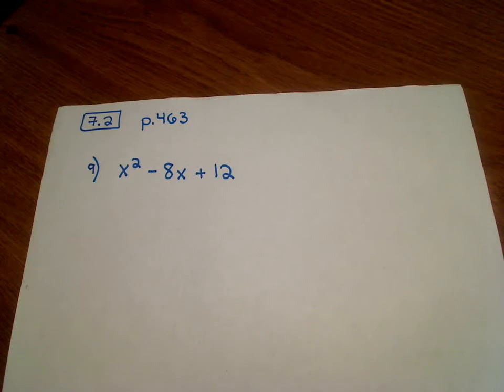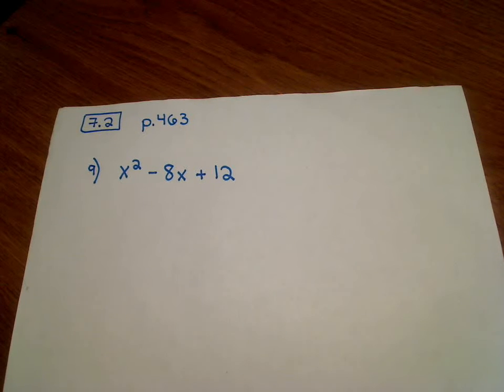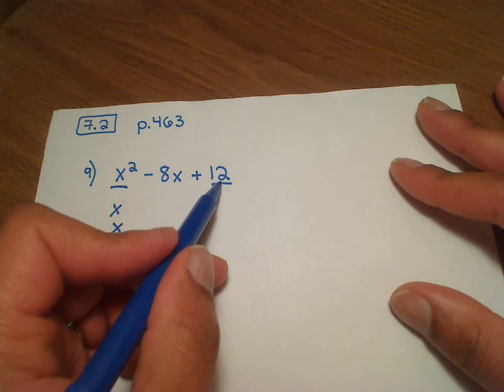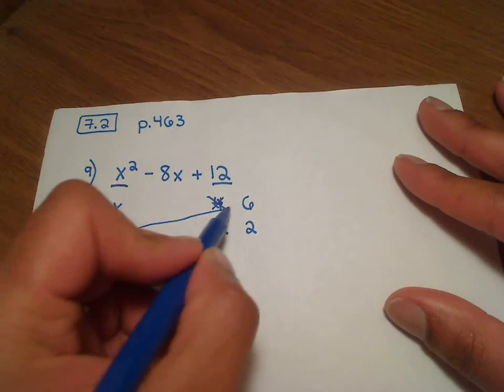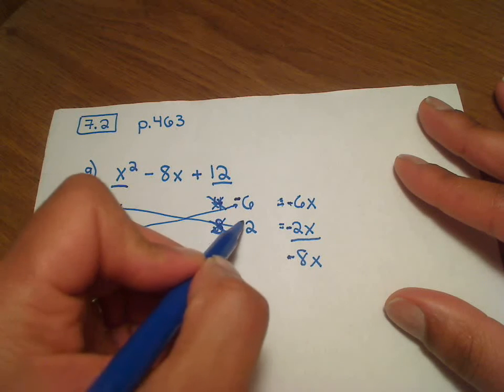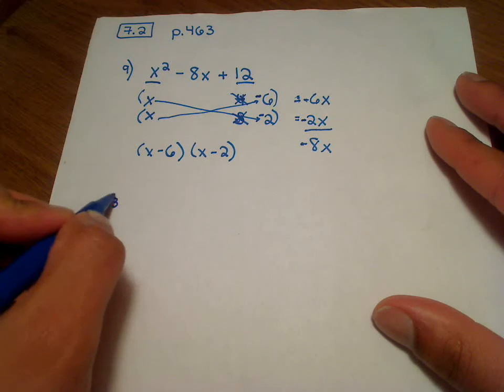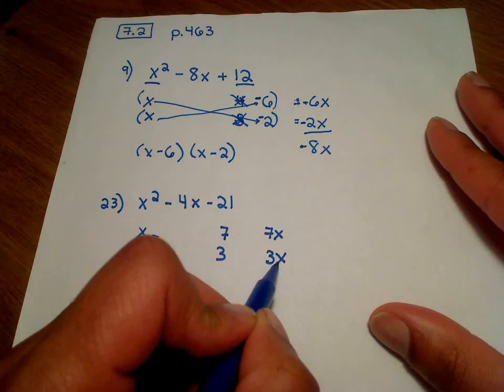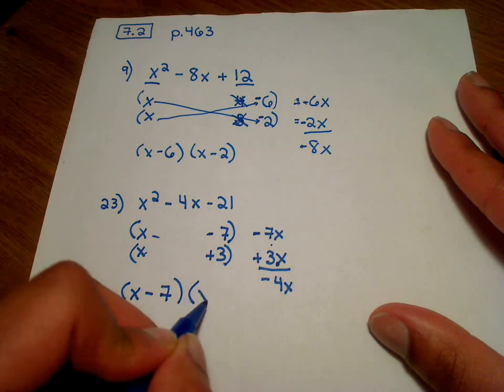Section 7.2 page 463 #9 and 23